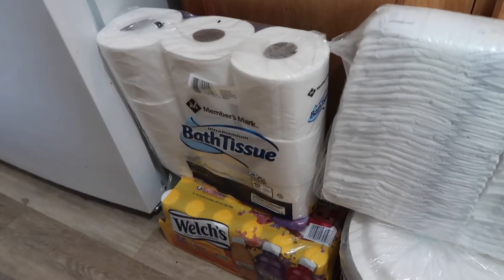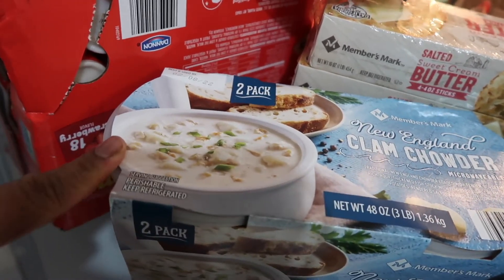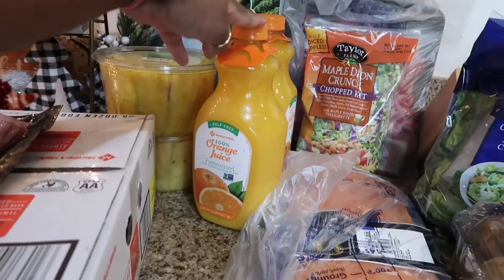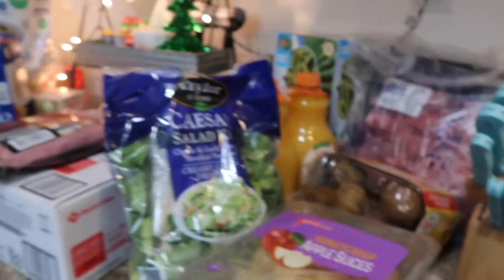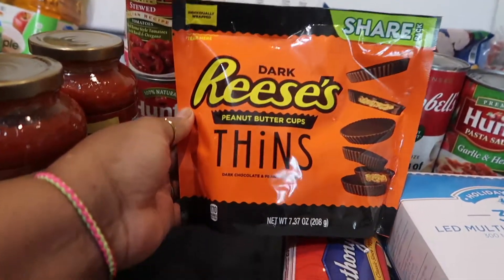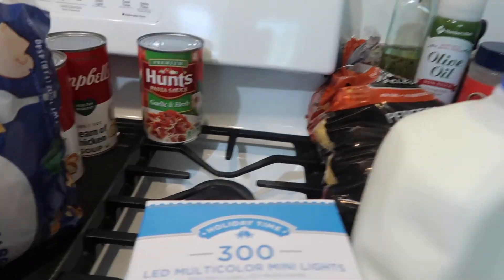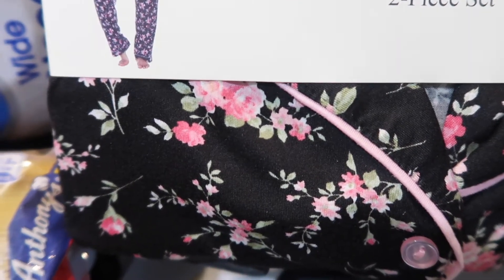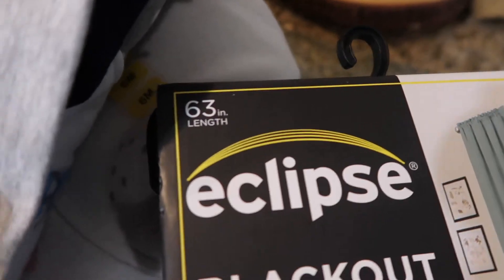Sams Club Grocery Haul| 12 Days of Christmas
A WEEKLY GROCERY HAUL OF WHAT MY FAMILY & I EAT.

WELCOME!  Thanks for stopping by!  My name is Chataira and I am married to  Aljenon Cooper.  Our little ones are "Baby A" (Miscarriage Mom),  Amari(2) & Ariyah (currently Pregnant).  If you need motivation on decluttering, cleaning, organizing and just getting it done, you are in the right place.  This is a safe space to share real life messes. I try to do everything on a budget as we are on a  debt free journey.

 All opinions are always my own.